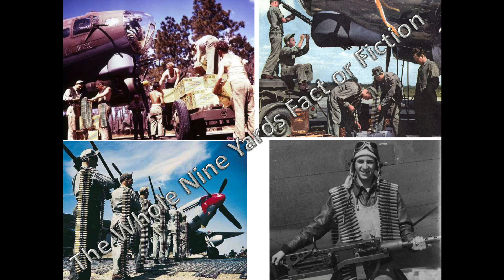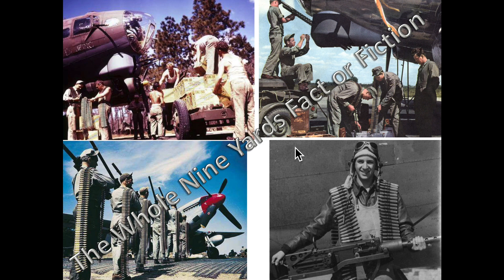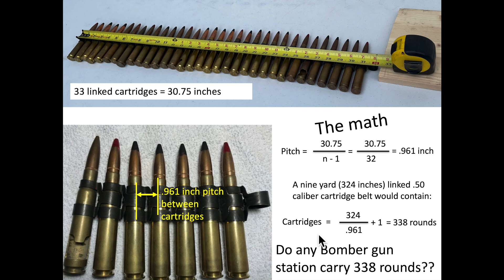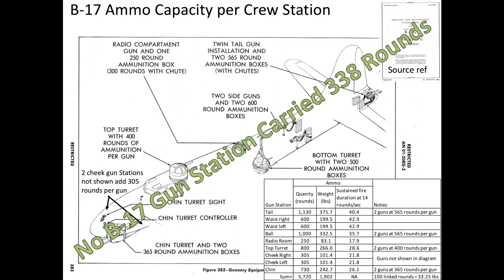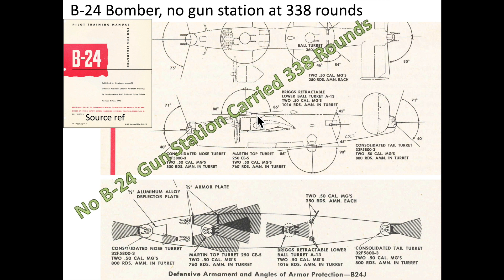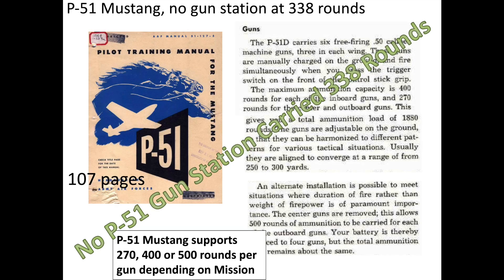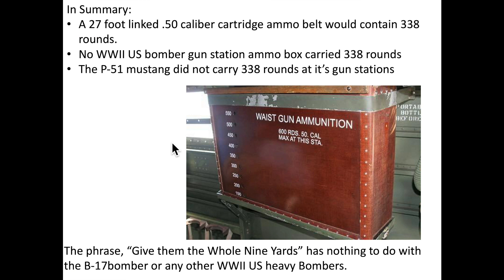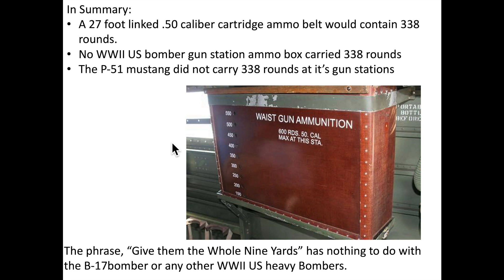B-17 Bomber's Ammo Belt "The Whole Nine Yards", NO!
Enclosed is a video discussing the phrase the “The whole nine yards” as pertains to the ammo belt length of a WWII heavy Bomber. Topics include:
1. Ammo crate belt lengths
2. Cartridges in a 9 yard ammo belt
3. Ammo Carried by the B-17 bomber per gun station
4. Ammo Carried by the B-24 bomber per gun station
5. Ammo Carried by the B-29 bomber per gun station
6. Secondary ammo belt considerations
7. Conclusion of the “Whole nine yards” as it pertains to the belt length of a WWII heavy bomber